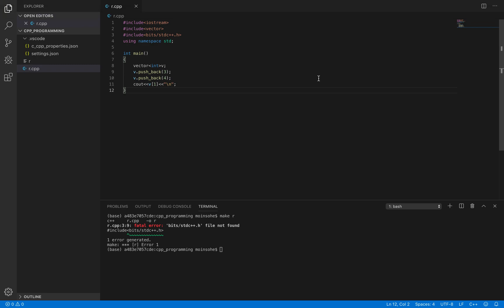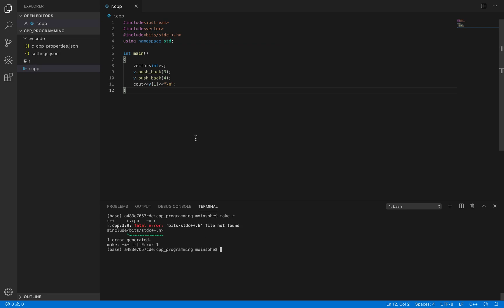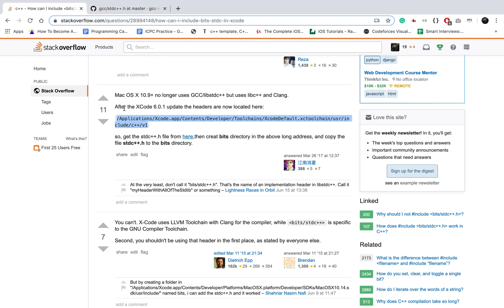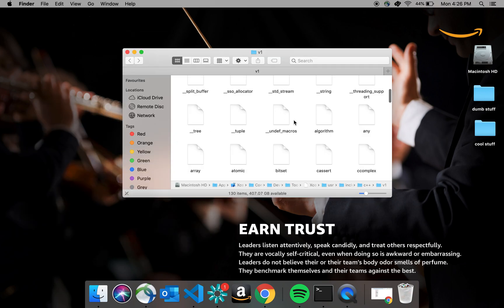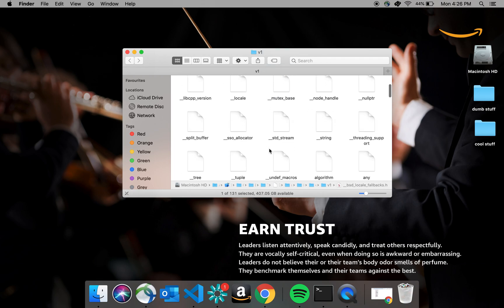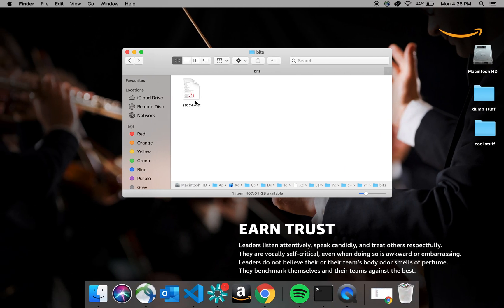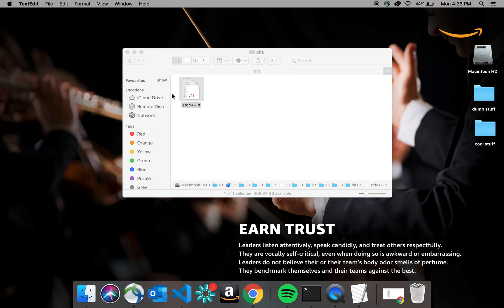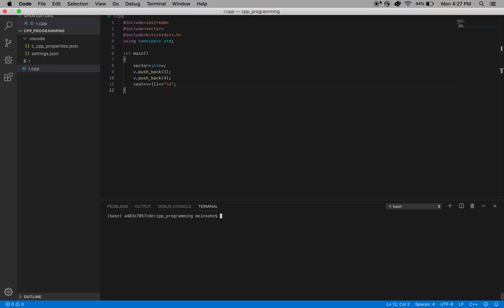How to include bits/stdc++.h header file on macOS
The headers are located at : /Applications/Xcode.app/Contents/Developer/Toolchains/XcodeDefault.xctoolchain/usr/include/c++/v1